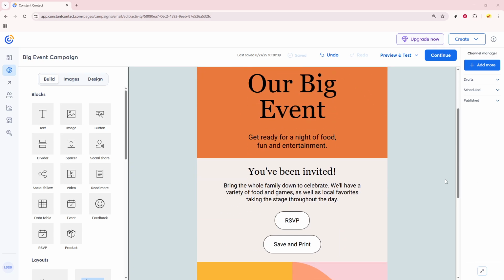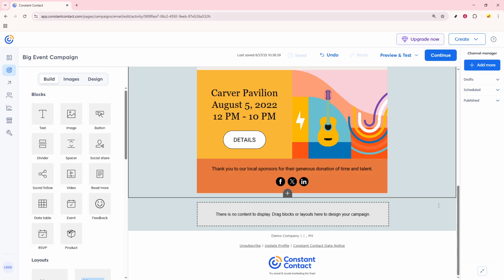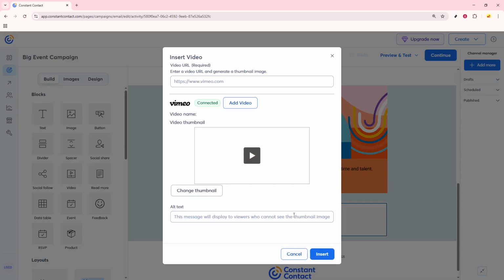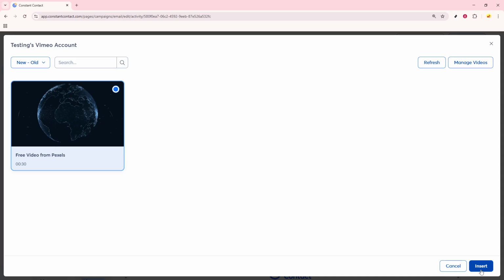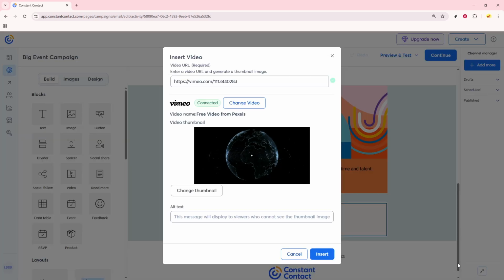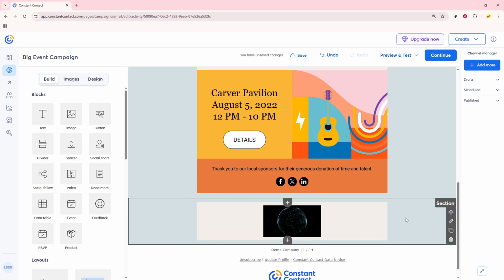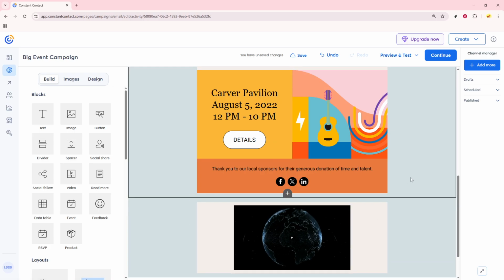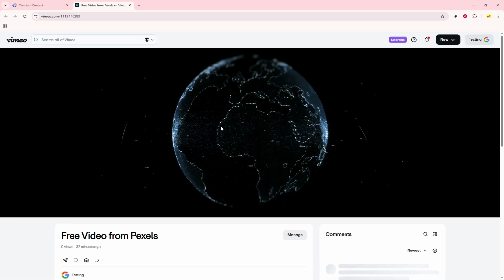How to Link a Video in Constant Contact [2026 Full Guide]